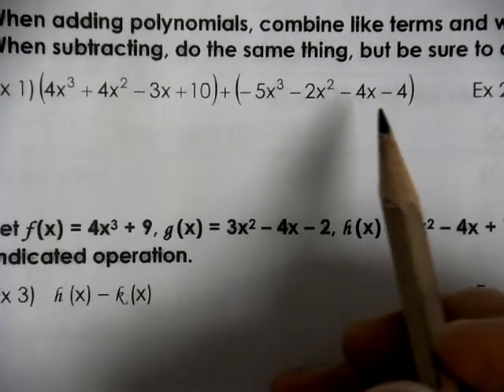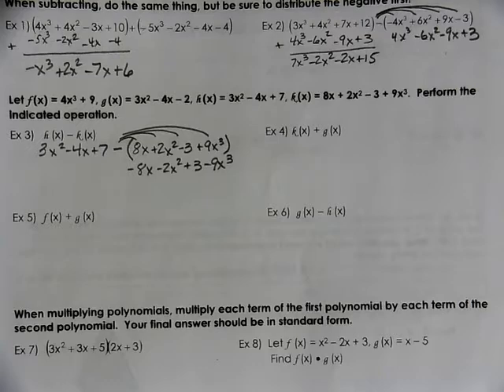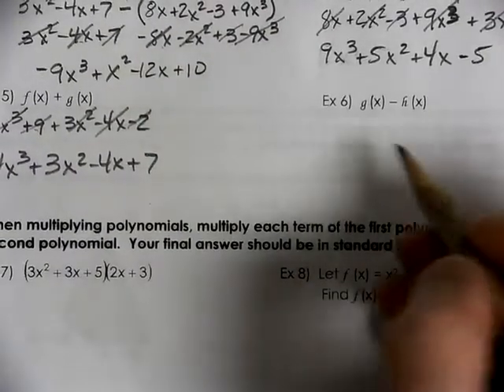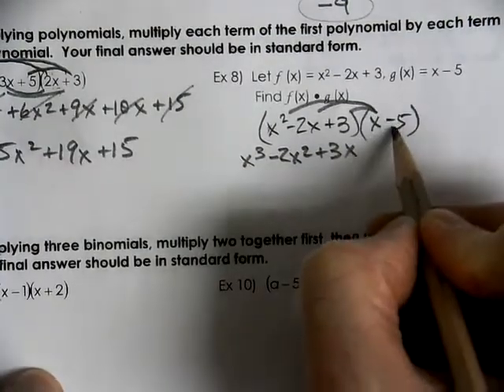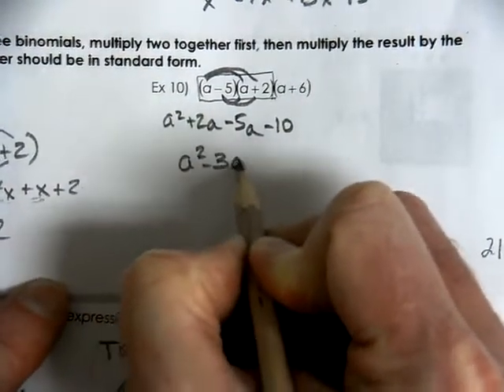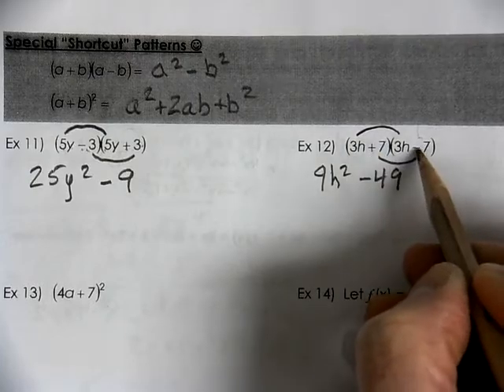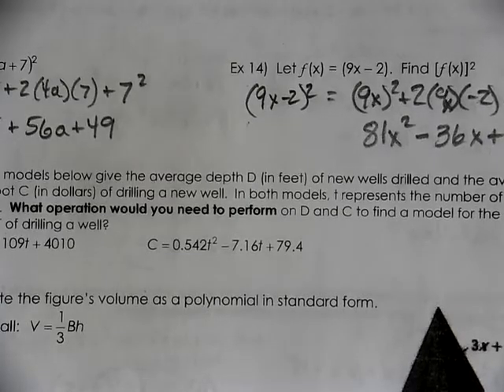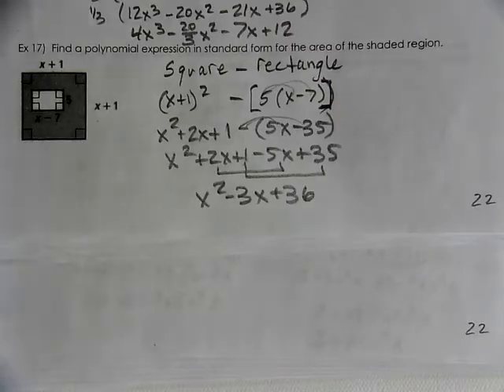A2T 2B 2A Adding, Subtracting, Multiplying Polynomials